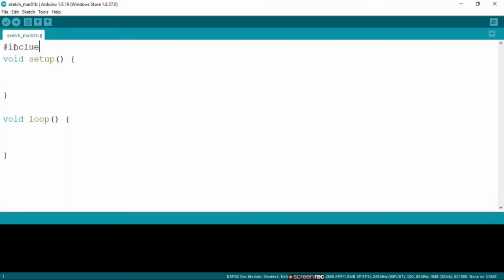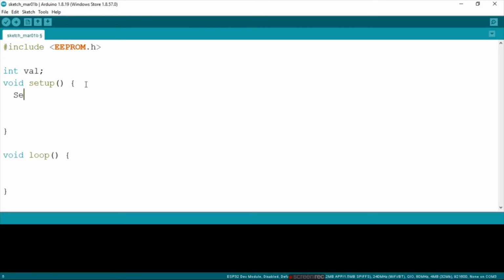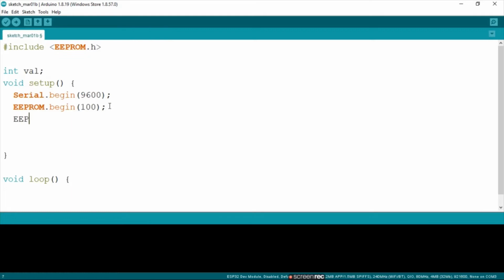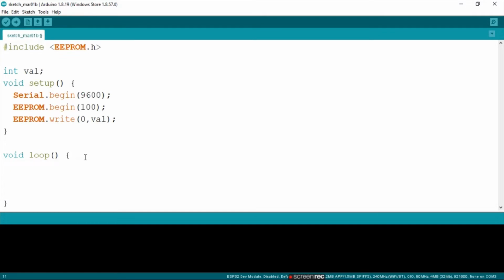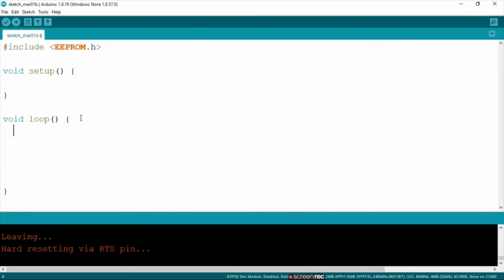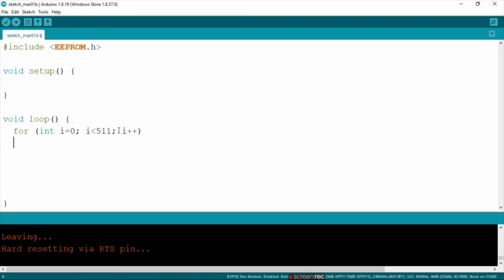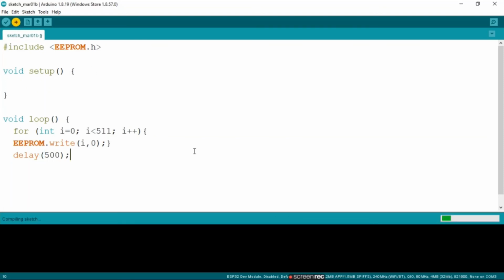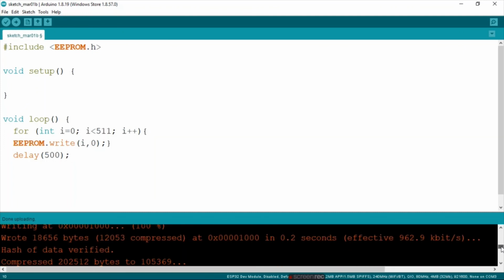ESP-32 with Arduino IDE Tutorial 6: EEPROM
In this video ill show you how to quickly write a value from the user input into the flash memory of the ESP-32 and also how to clear this written EEPROM value.